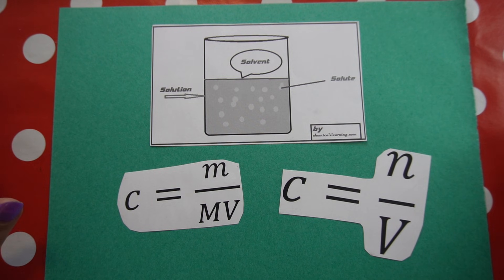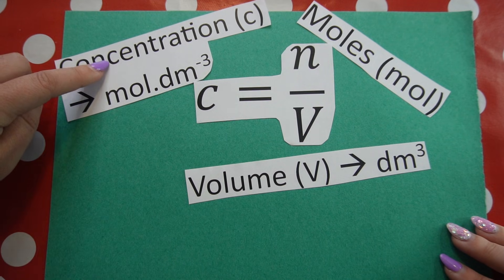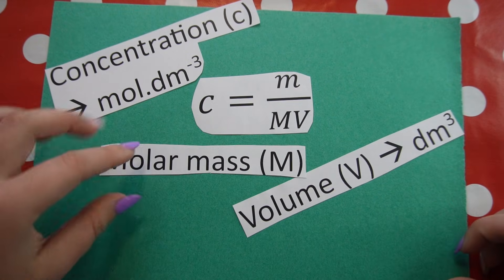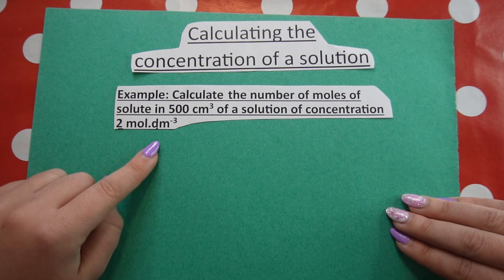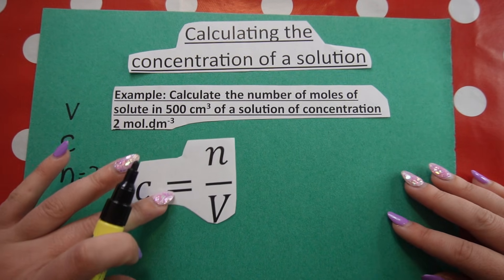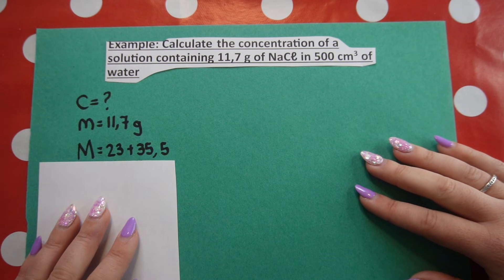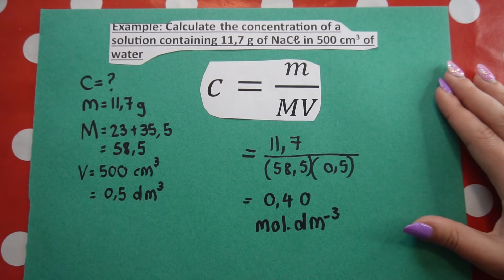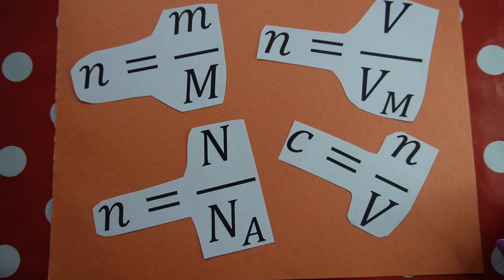Concentration of solutions Chemistry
How to calculate number of moles and concentration of a solution!